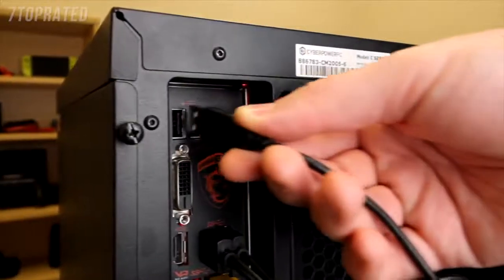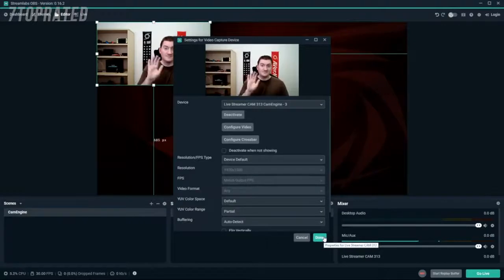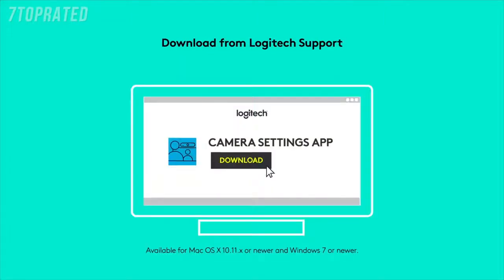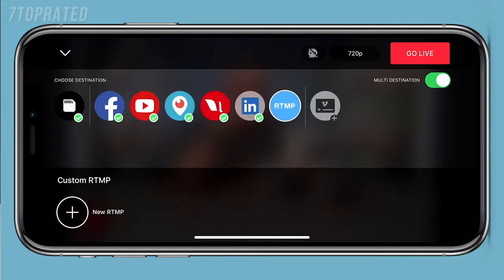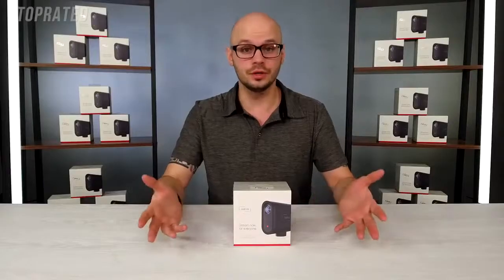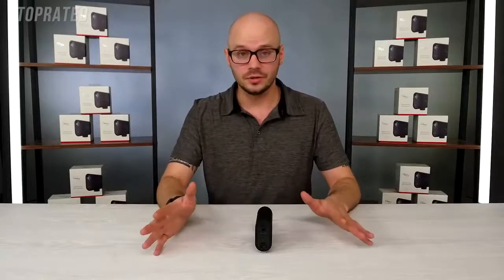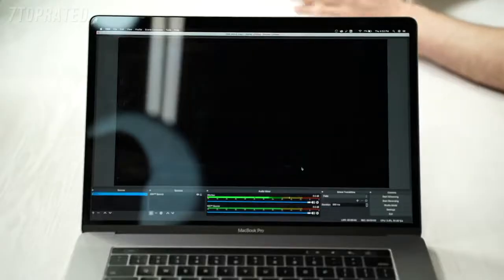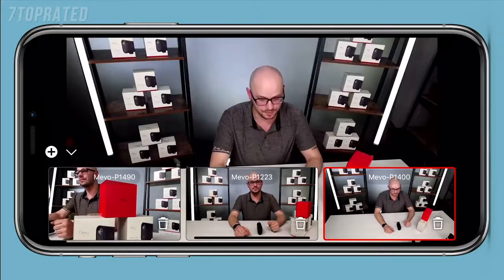5 Best WEBCAMS 2021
In today's video we've hand-picked the 5 best webcams for 2021.

► 5. AVerMedia Live Stream USB Camera
► 4. Logitech BRIO Ultra HD Webcam
► 3. Logitech StreamCam
► 2. Mevo Start Wireless Live Streaming Camera and Webcam
► 1. Razer Kiyo Streaming Webcam